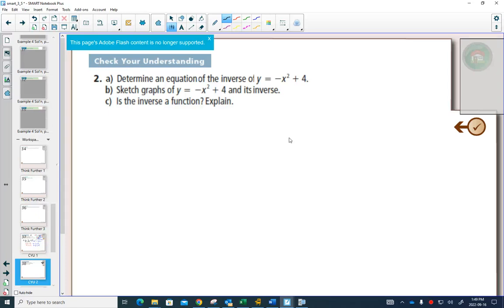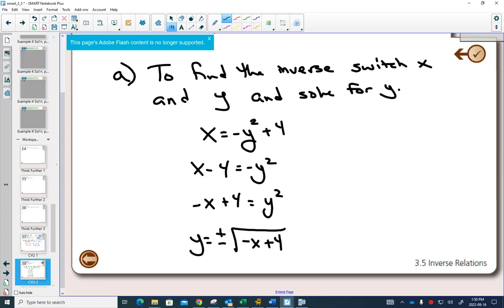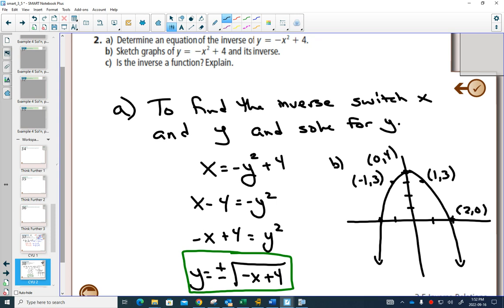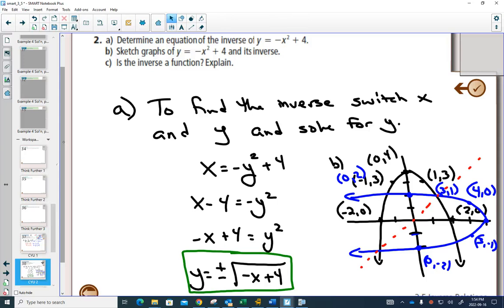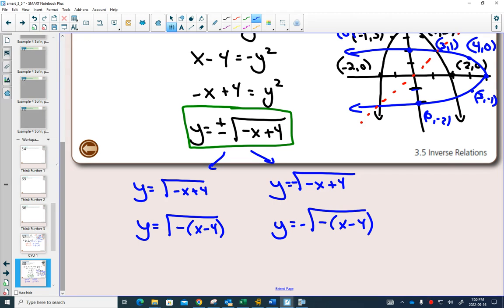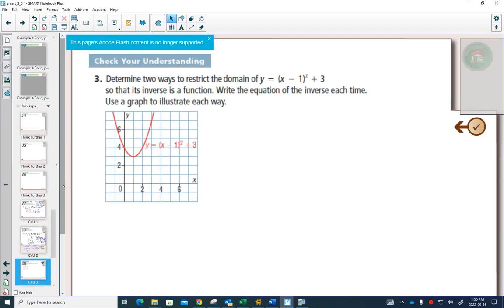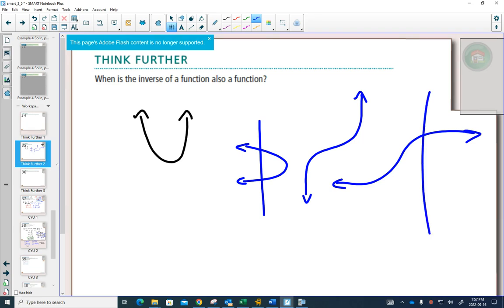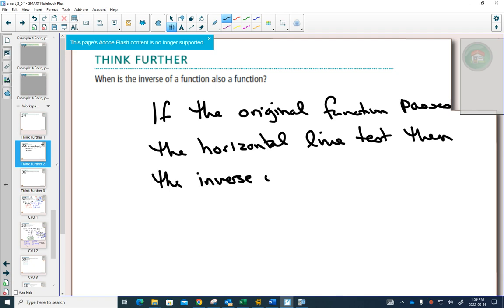40SP 3 5 Example 2